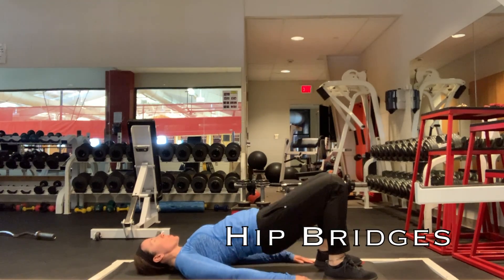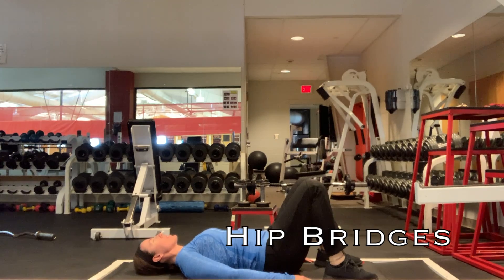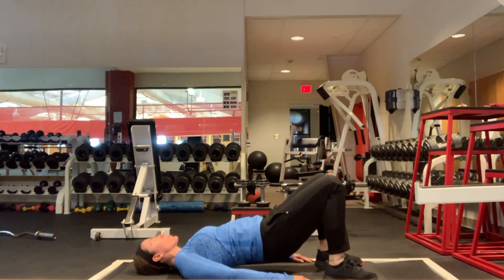Hip Bridges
Hip bridges are a great exercise to work your posterior chain (muscles in the back side of your body) and your core. There are several ways to progress or regress this exercise. Make sure to continue breathing (exhaling) during the entire working phase if you are pregnant or recently postpartum!